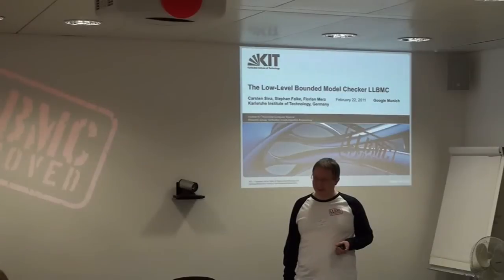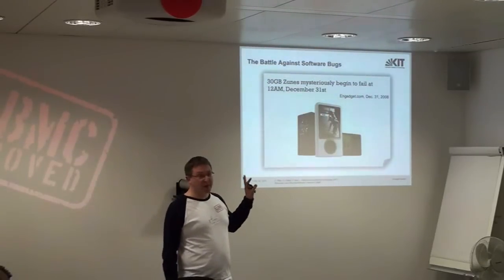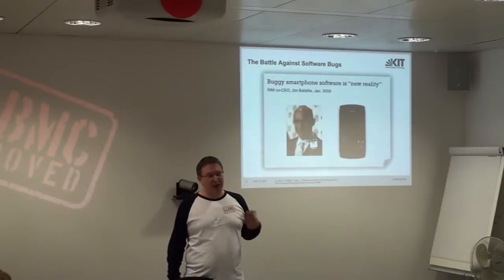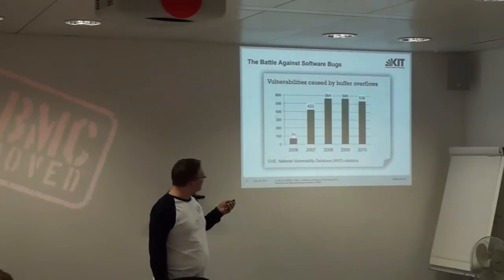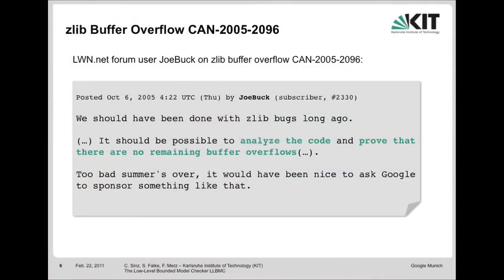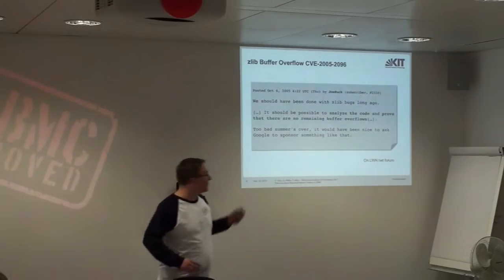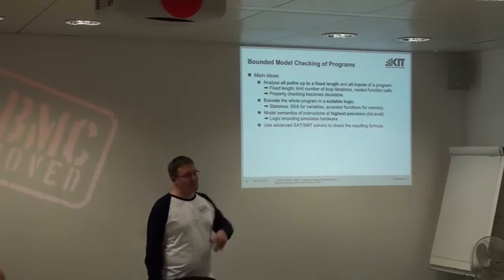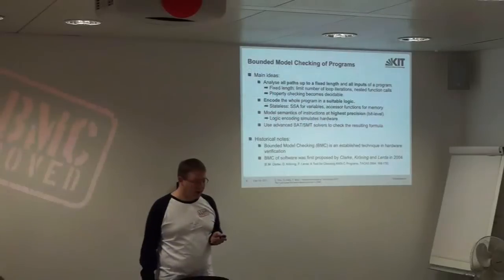LLBMC: The Low-Level Bounded Model Checker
Google Tech Talk (more info below)

Presented by Carsten Sinz, Stephan Falke, & Florian Merz, Karlsruhe Institute of Technology, Germany.

ABSTRACT
Producing reliable and secure software is time consuming and cost intensive, and still many software systems suffer from security vulnerabilities or show unintended, faulty behavior.

Testing is currently the predominant method to ascertain software quality, but over the last years formal methods like abstract interpretation or model checking made huge progress and became applicable to real-world software systems. Their promise is to reach a much higher level of software quality with less effort.

In this talk we present a recent method for systematic bug finding in C programs called Bounded Model Checking (BMC) that works fully automatic and achieves a high level of precision.

We present our implementation, LLBMC, which---in contrast to other
tools---doesn't work on the source code level, but employs a compiler intermediate representation (LLVM IR) as a starting point.

It is thus easily adaptable to support verification of other programming languages such as C++ or ObjC. LLBMC also uses a highly precise (untyped) memory model, which allows to reason about heap and stack data accesses.

Moreover, we show how LLBMC can be integrated into the software development process using a technique called Abstract Testing.